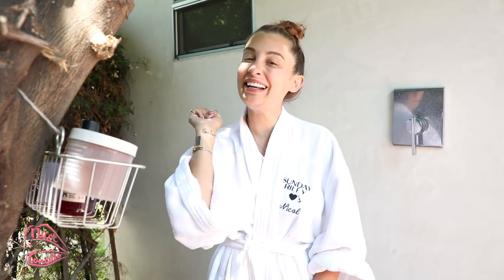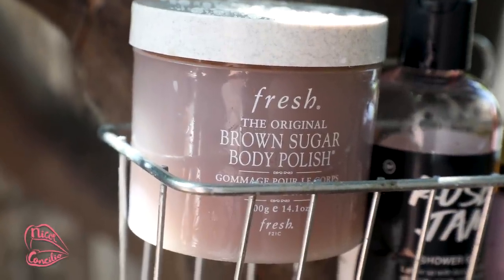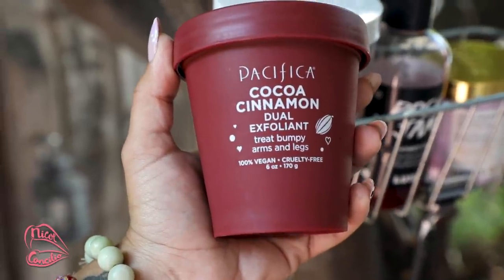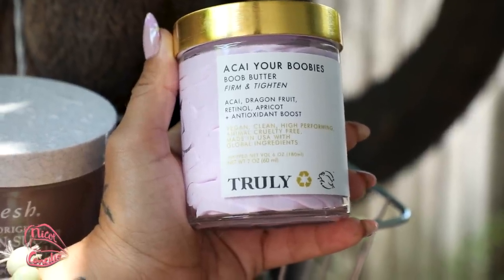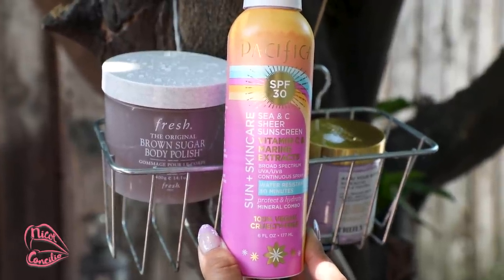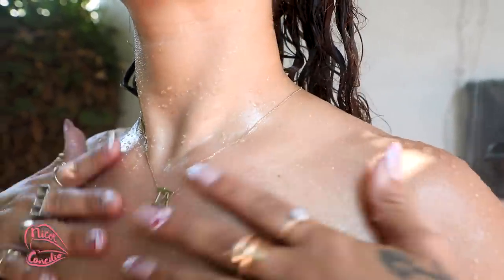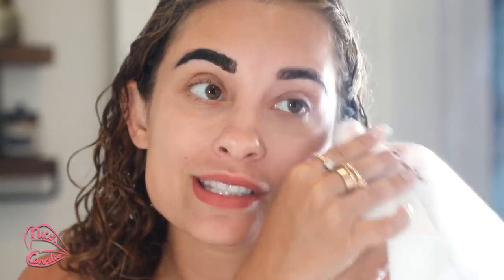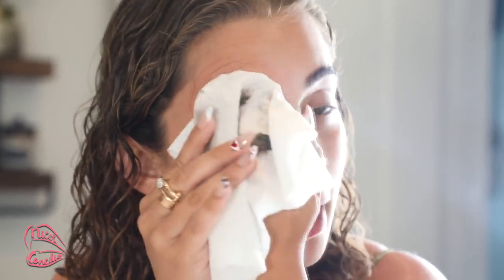Summer Maintenance Routine: skincare & body care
Hey beeeech! How yew doooin?? Hope you enjoyed this video of my summer maintenance skincare and body care routine! I was super inspired by @jackieaina so make sure to check out her maintenance videos!